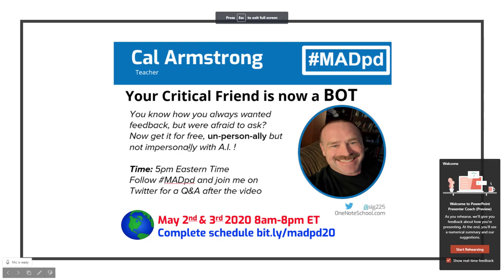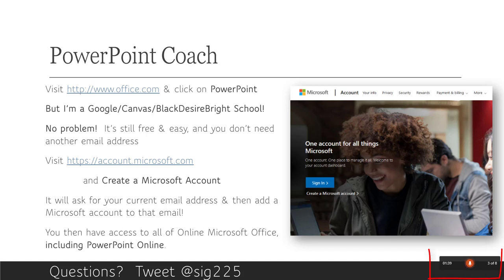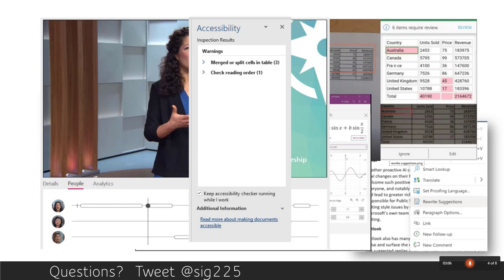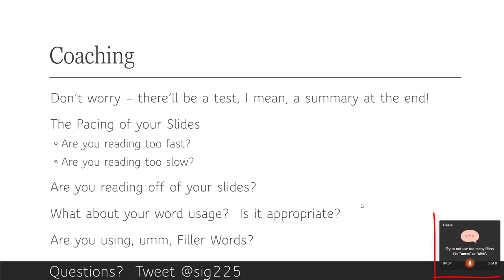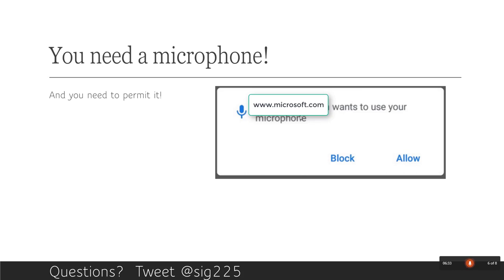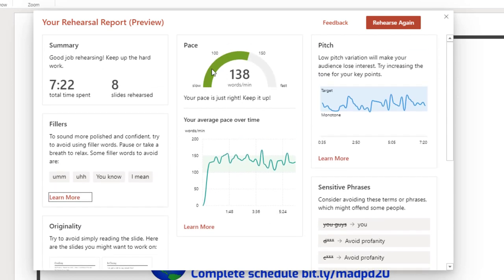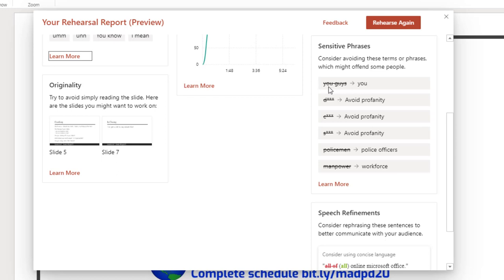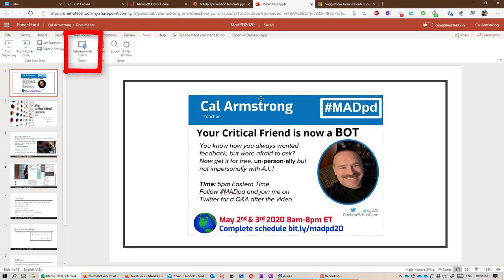Your Critical Friend is now a Bot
madPD 2020
You know how you always wanted feedback, but were afraid to ask? Now get it for free, un-person-ally but not impersonally with A.I. !
Using Office365's PowerPoint Coach to get feedback on how you're presenting.